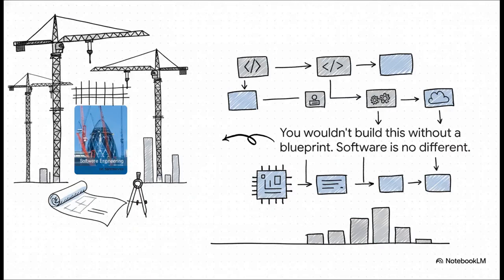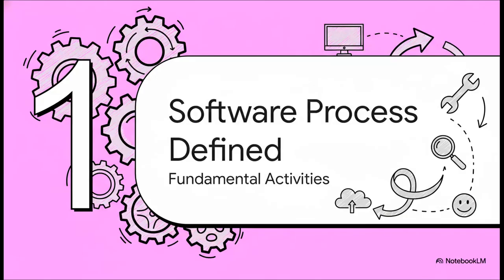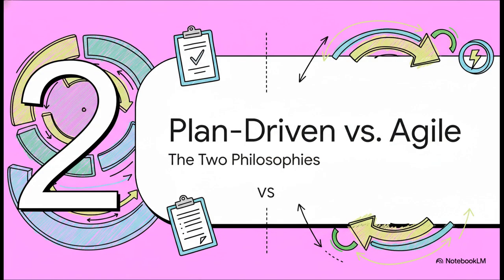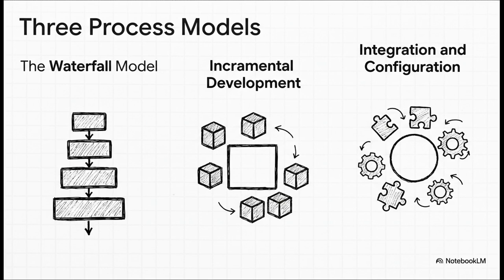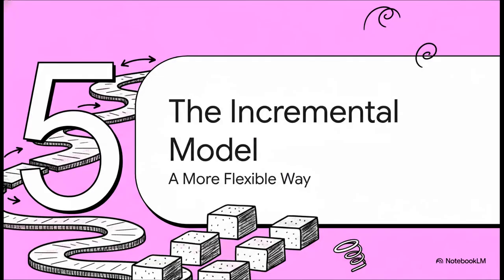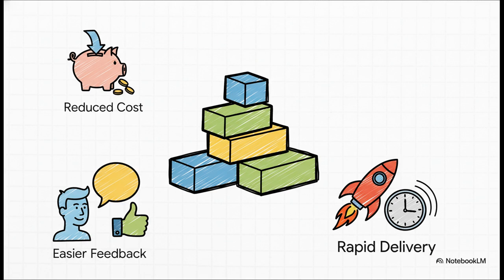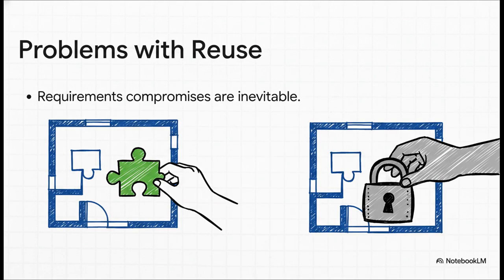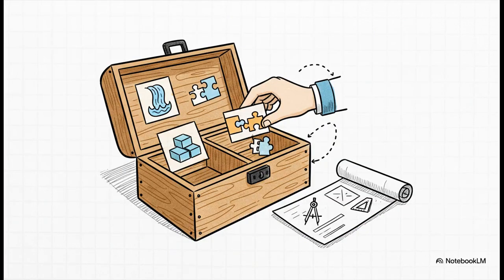What is Software Engineering?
Lecture summary covering:
Software Process fundamentals, specifications to evolution
Plan-driven vs Agile development
Software process models: Waterfall, Incremental, Agile